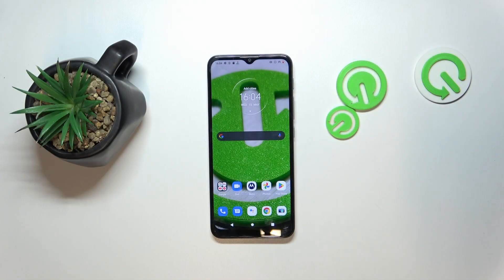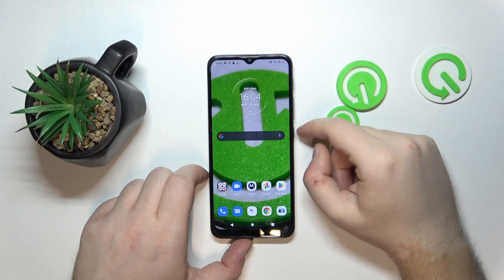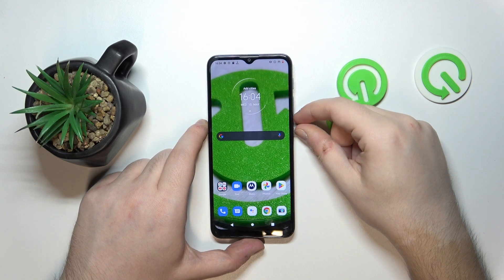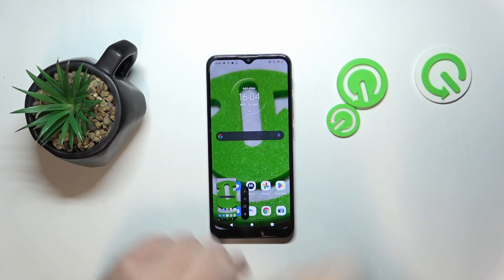How to Take a Screenshot on MOTOROLA Moto G30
Learn how to take a screenshot on your Motorola Moto G30 with this quick and easy tutorial. We'll show you the different methods available to capture your screen, making it simple to save and share important information. Perfect for Moto G30 users who want to master this basic yet essential feature. Watch now to learn how to take a screenshot on your Moto G30!

How to capture a screenshot on MOTOROLA Moto G30? How to make a screenshot on the MOTOROLA Moto G30 phone using physical buttons? What buttons to press in order to capture a screenshot of MOTOROLA Moto G30?